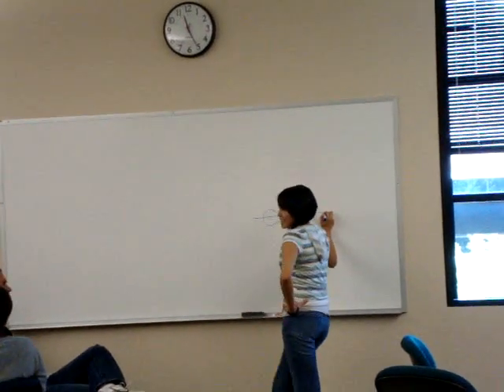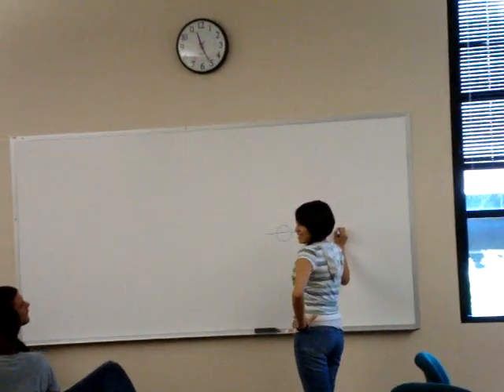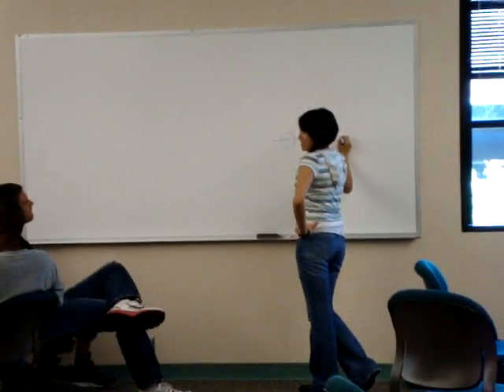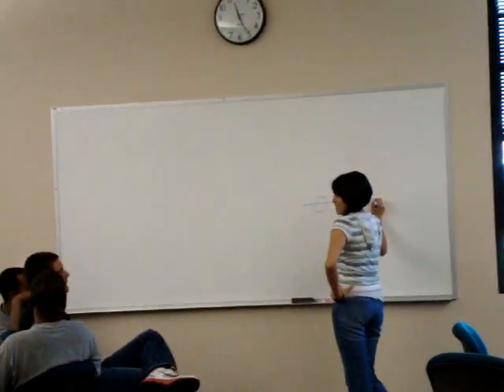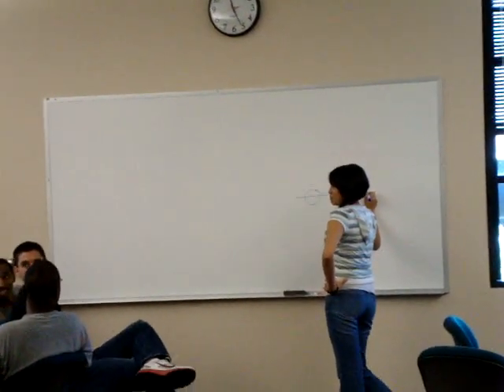Learning algorithms - ASU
Introduction to Computer Science ACO101